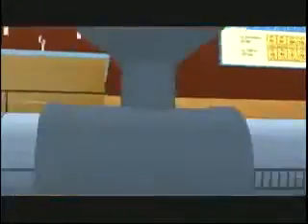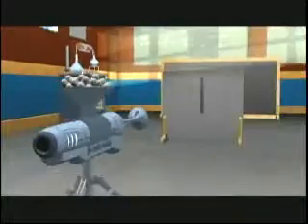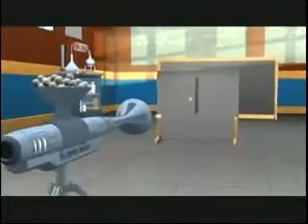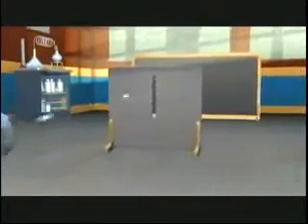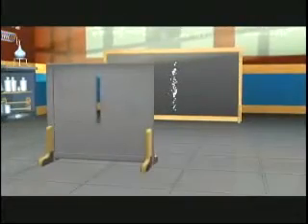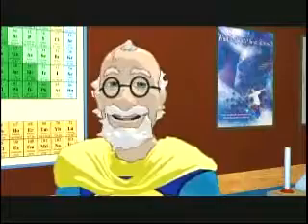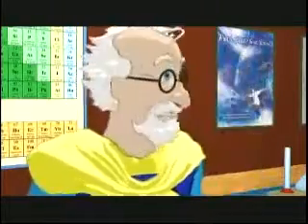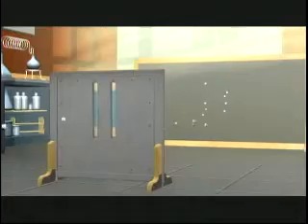Quantum Physics Double Slit Experiment What The Bleep Movie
Quantum Physics Double Slit Experiment What The Bleep Movie the law of attraction